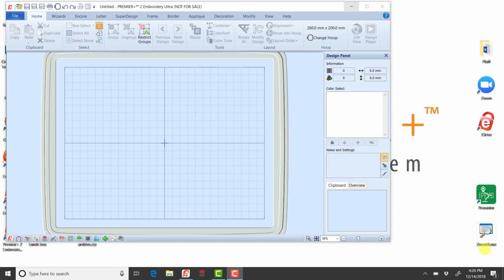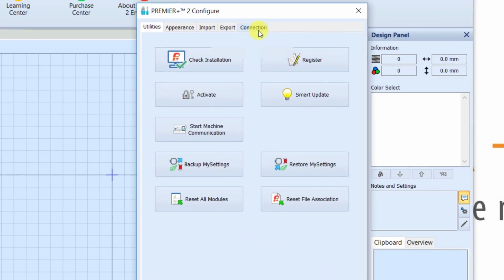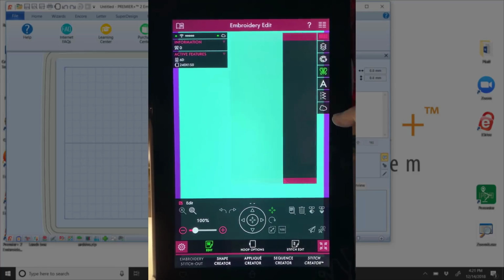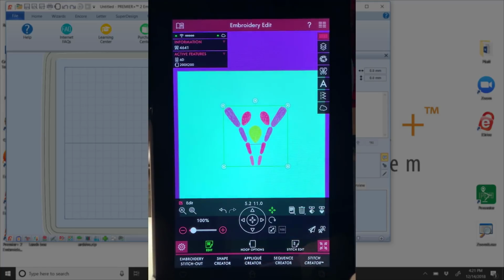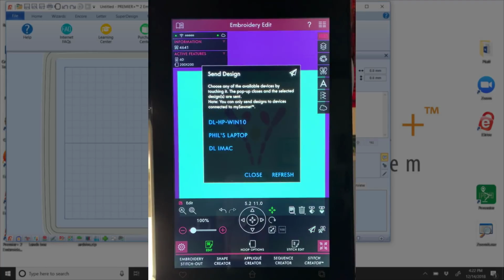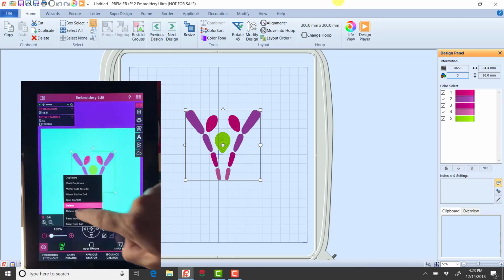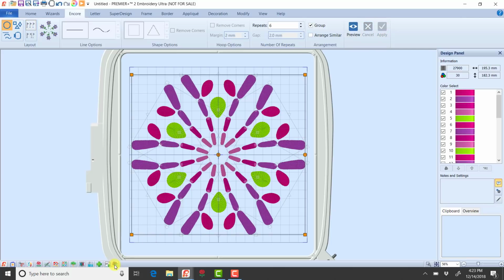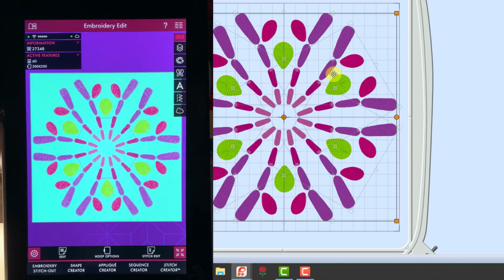Sending from the PFAFF creative Icon to PREMIER+ 2 Embroidery Software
A demo using MySewnet to send directly between the PFAFF creative Icon and PREMIER+ 2 Embroidery